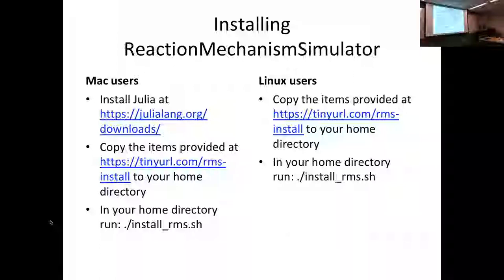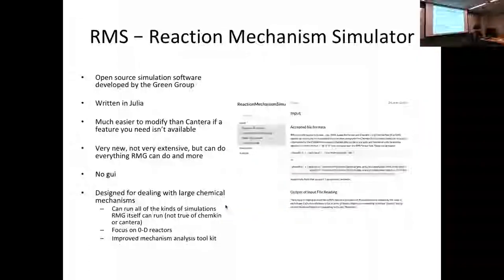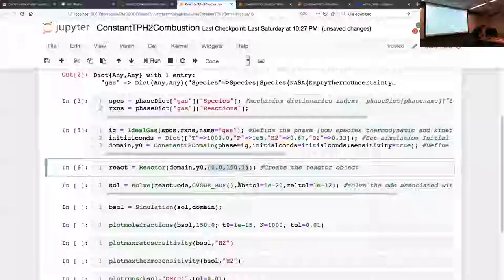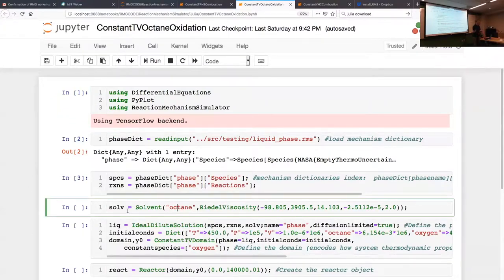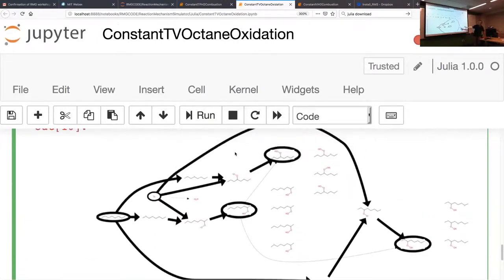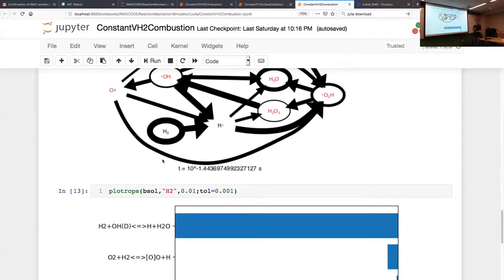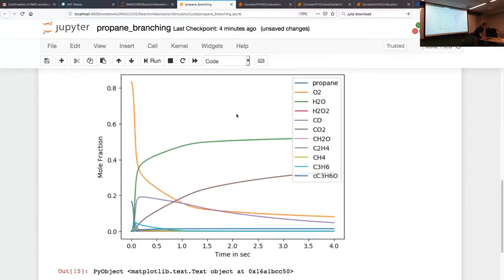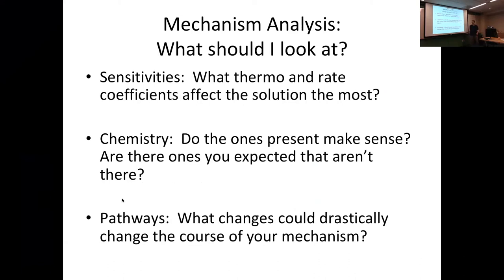Reactor Simulations Using RMS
Introduction to running reactor simulations using RMG generated models. RMS (Reaction Mechanism Simulator) is a new open-source simulation package similar to Chemkin (proprietary) or Cantera (open-source).